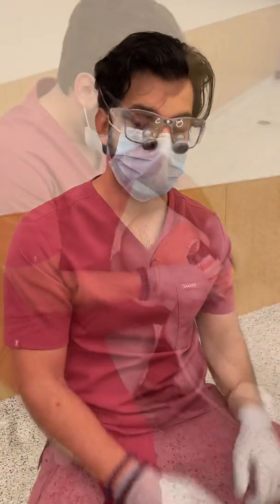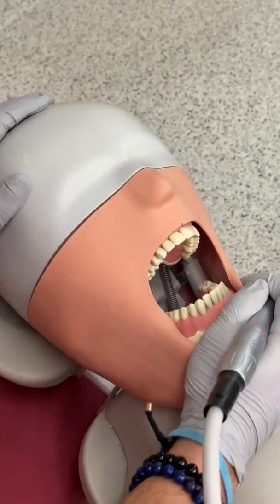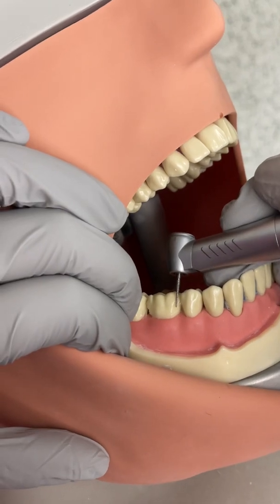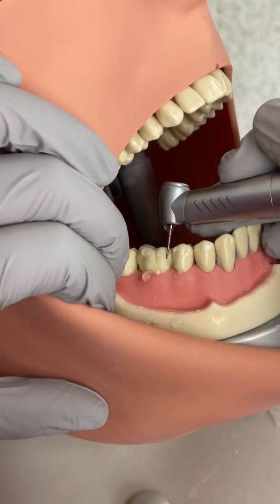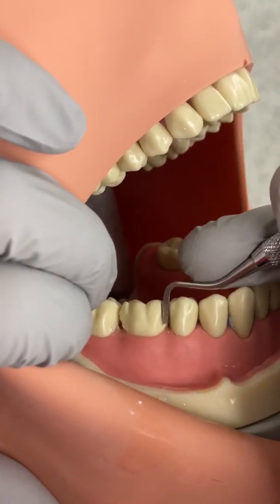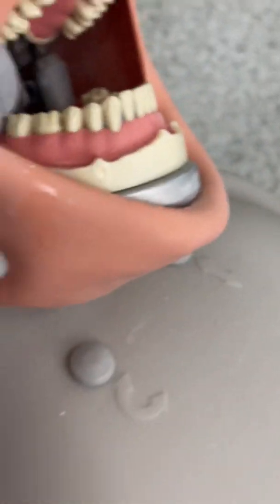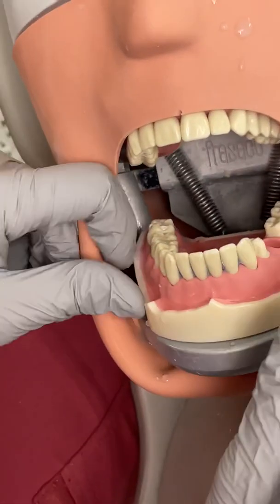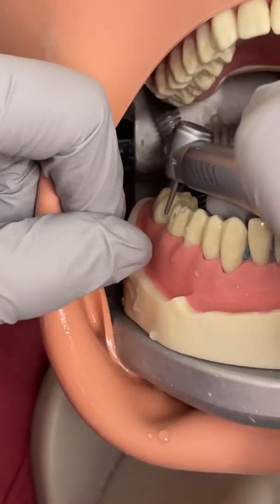Ideal crown prep simple methods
Pre clinical tips for an ideal crown prep in pre clinic.

When I was a student I didn’t really believe the method faculty tried to teach me are the easiest way so through trial and error I came up with these methods and tips!

This is an All ceramic prep and used modified shoulder burs and football burs the green and red stripes. And used a polishing bur at the end with a slow speed hand piece.